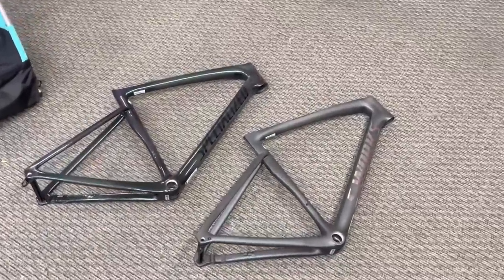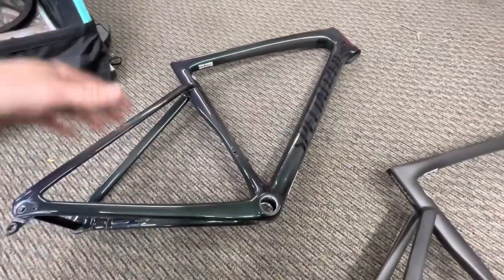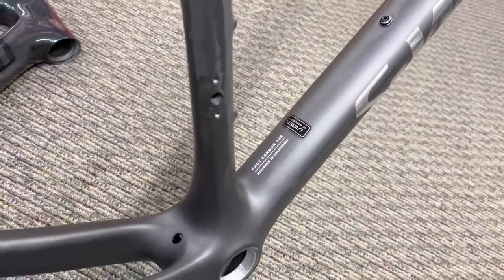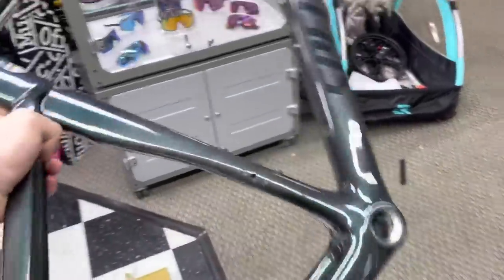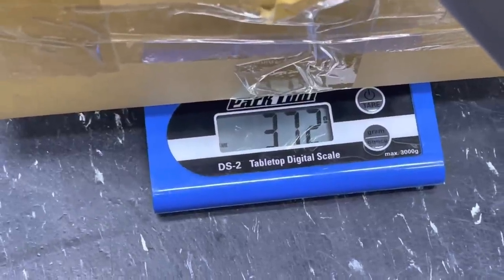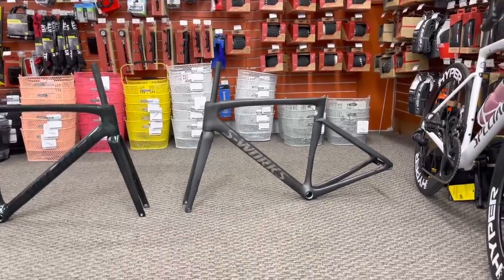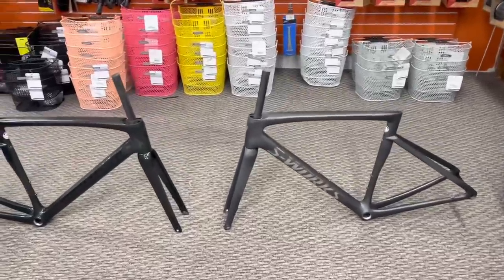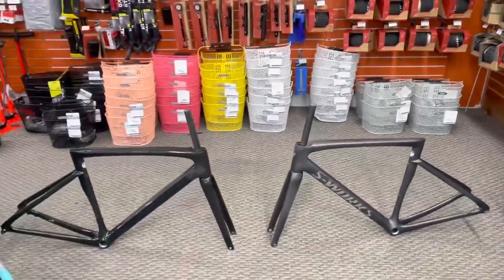WHATS THE WEIGHT DIFFERENCE? TARMAC SL7 S-WORKS FRAME (12R) vs. TARMAC SL7 PRO FRAME (10R)